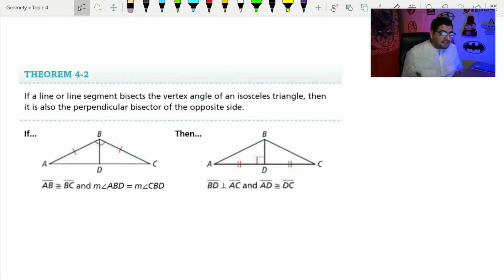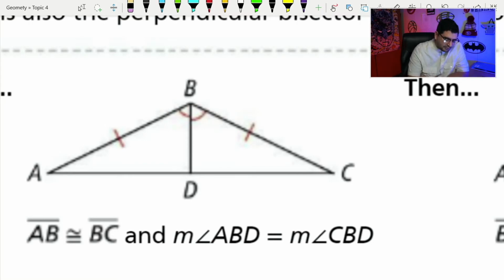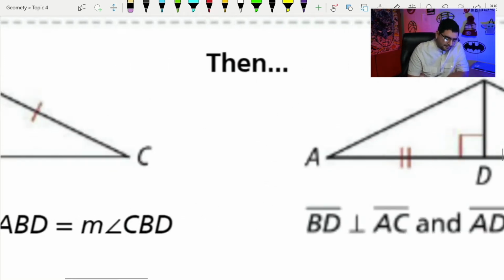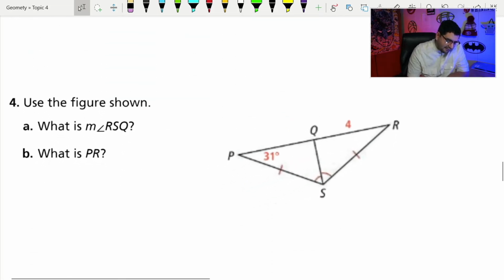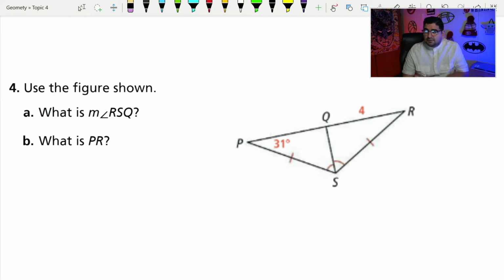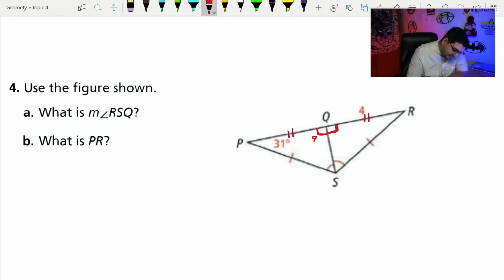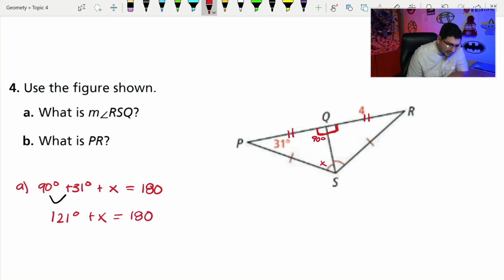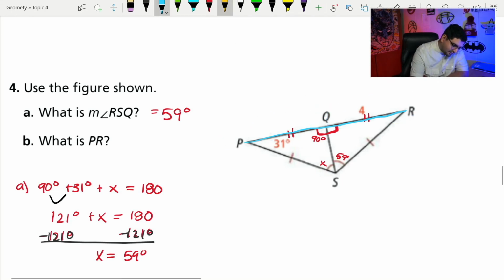Perpendicular Bisector Theorem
In this video, you will learn about the perpendicular bisector theorem and how to use it.